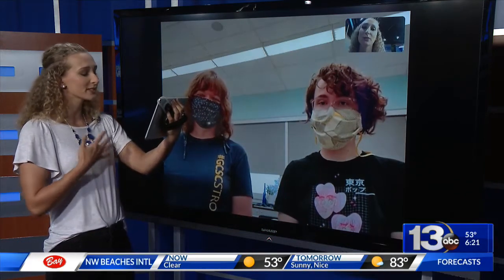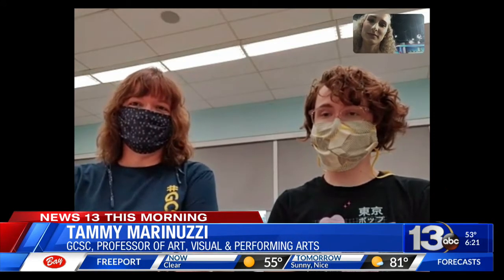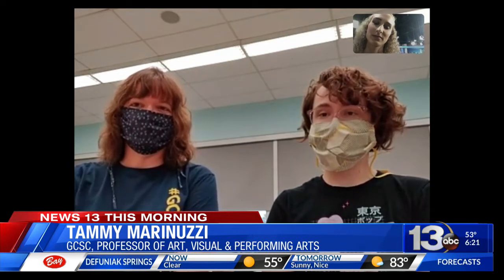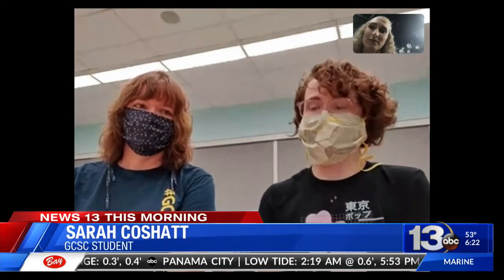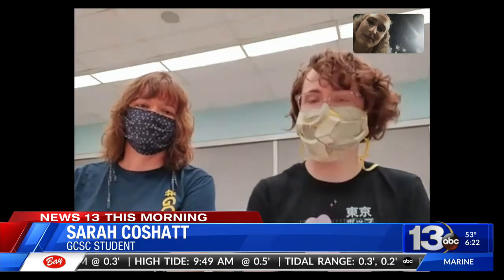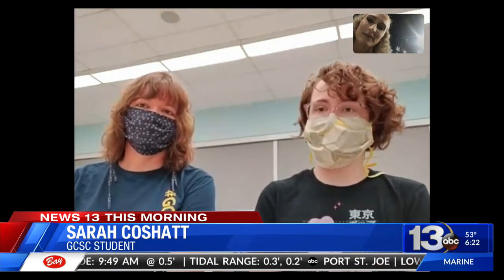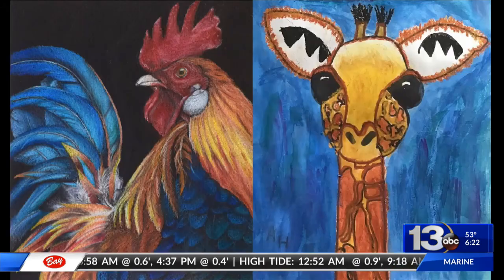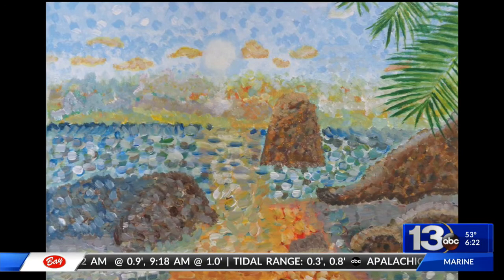GCSC to hold online art exhibition